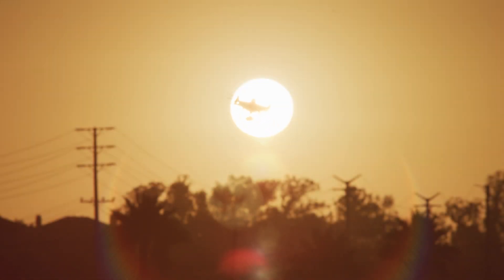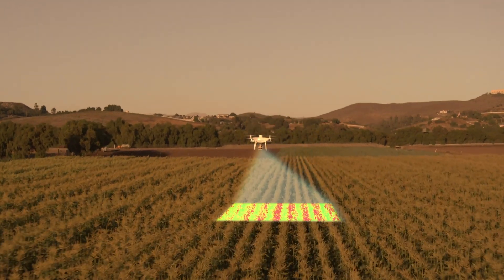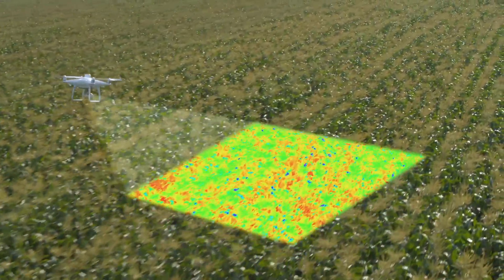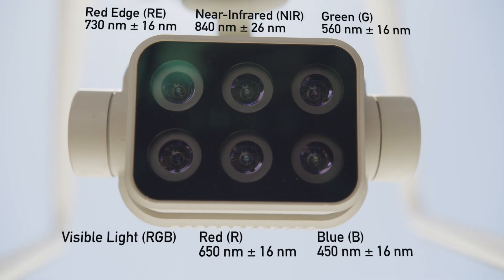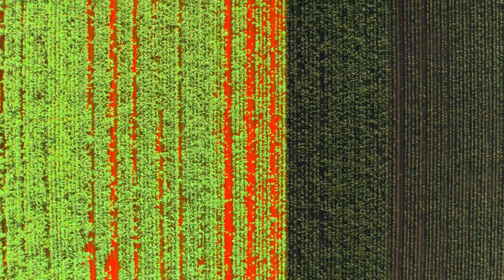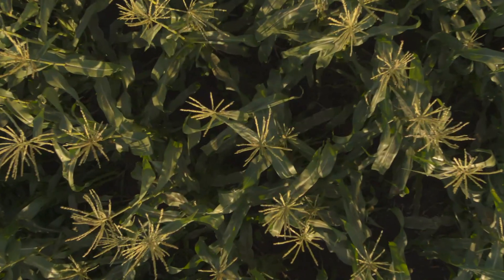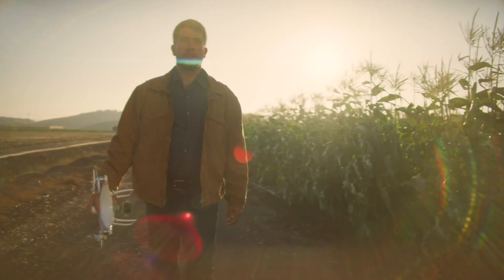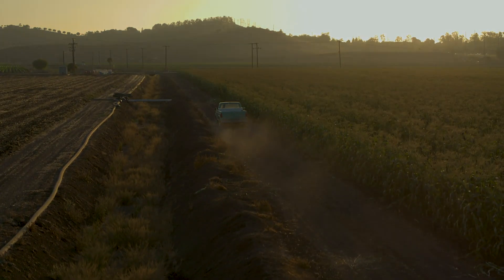DJI P4 Multispectral - The Revolutionary Agricultural Drone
The DJI P4 Multispectral has been designed to be the perfect agricultural and environmental drone. Using its six sensors, the DJI P4 Multispectral can measure crop health and pests for precise agriculture management.